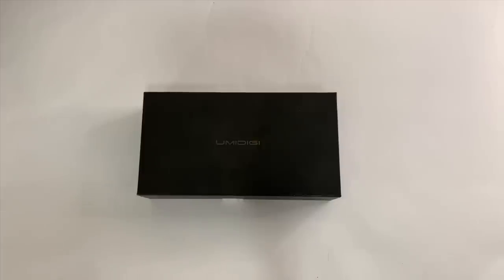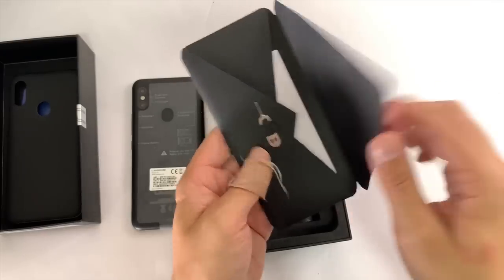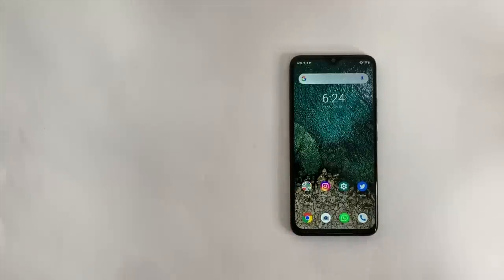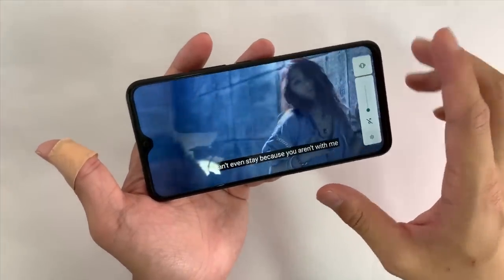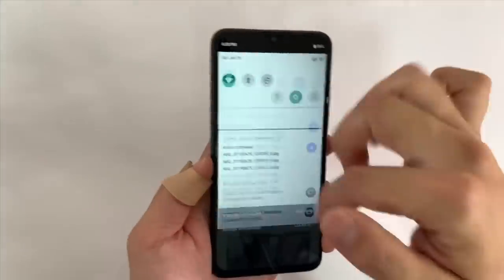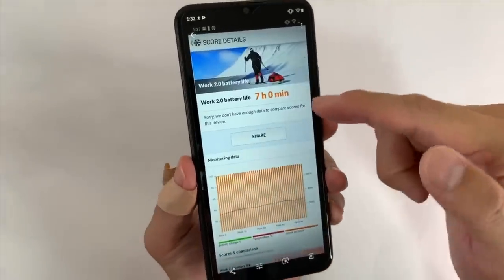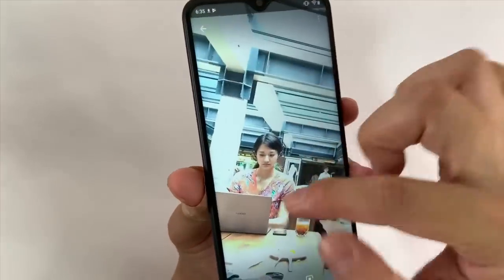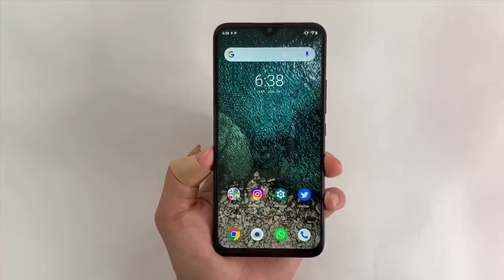UmiDigi F1 Play Unboxing + Hands-On: All Screen On A Budget